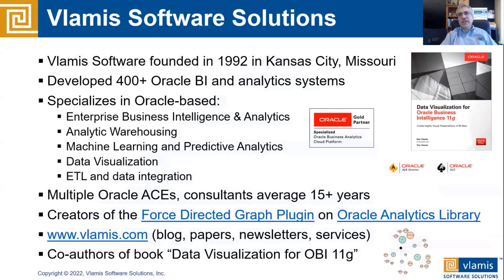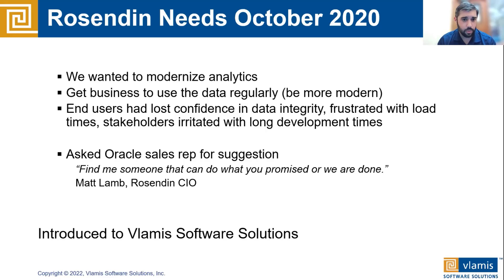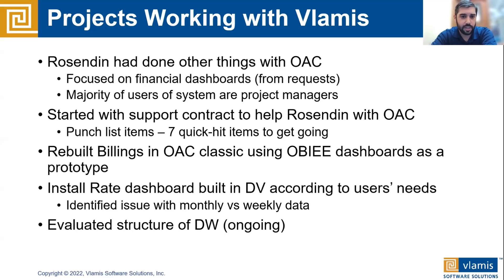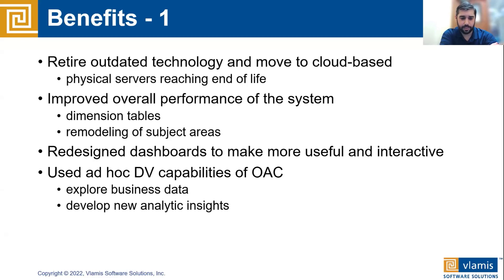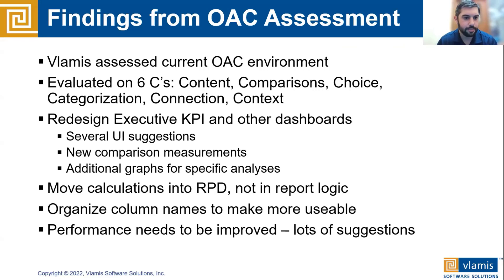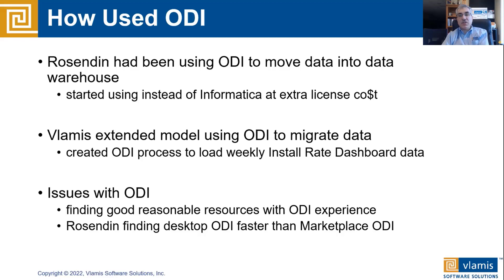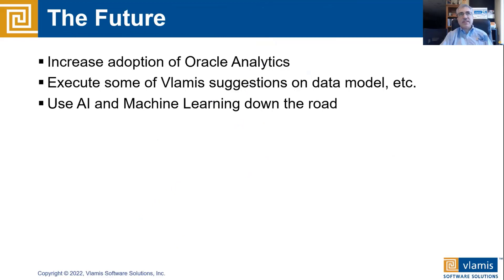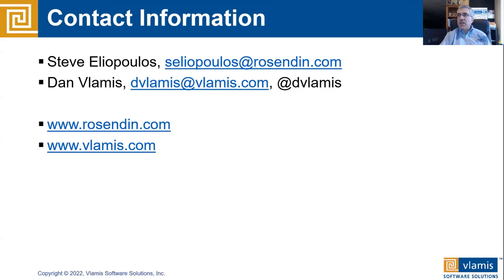TCD (2/2020) - Rosendin’s Journey from OBIEE to OAC and ADW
Steven Eliopoulous (Rosendin Electric) and Dan Vlamis (Vlamis Software Solutions)